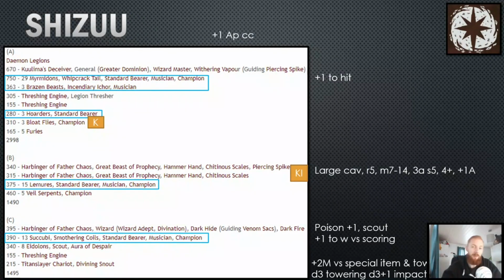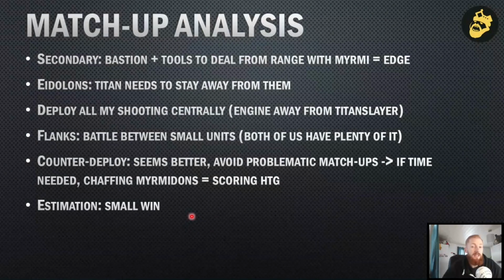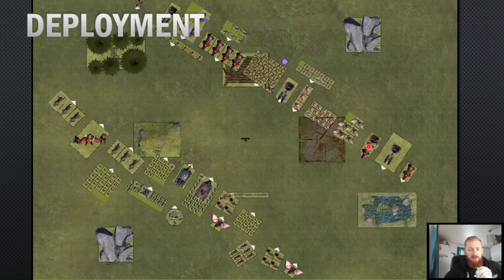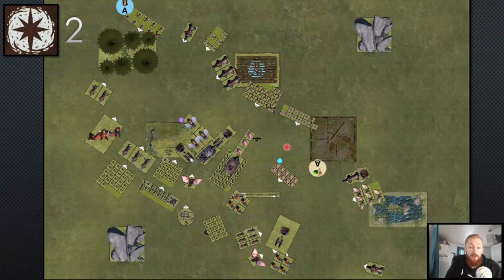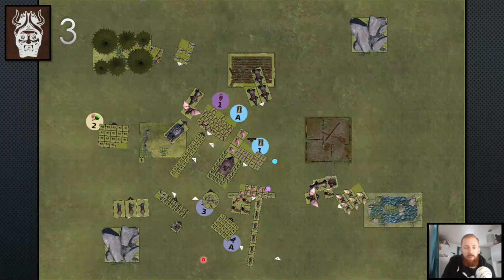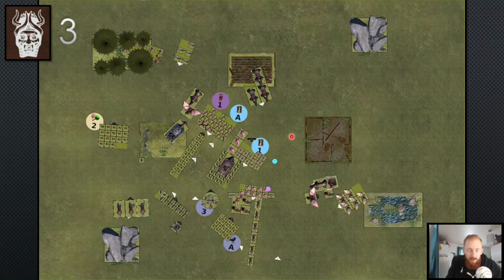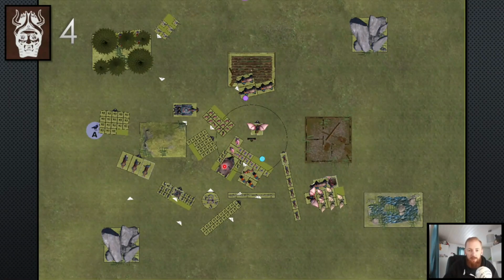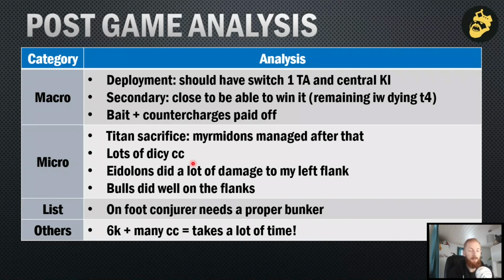WH BR #60: ID vs DL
9th Age Battle Report (Warhall): Infernal Dwarves vs Demon Legions
SmithF Invitational game 5